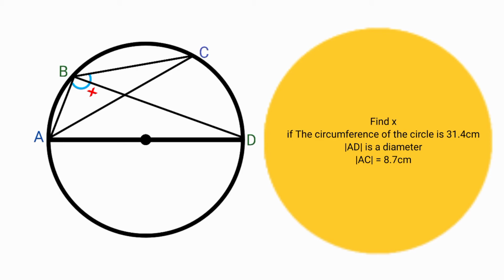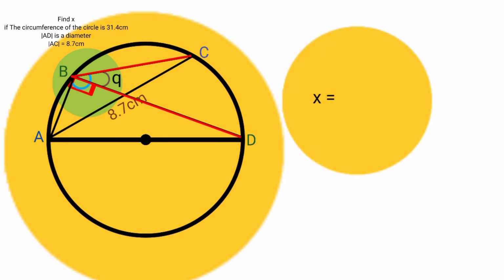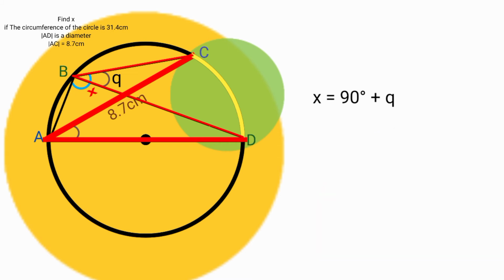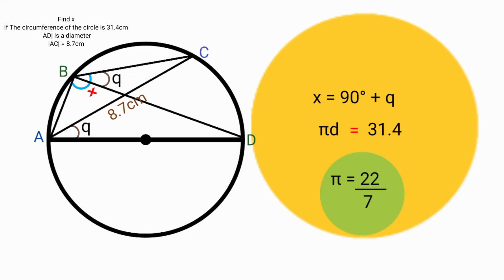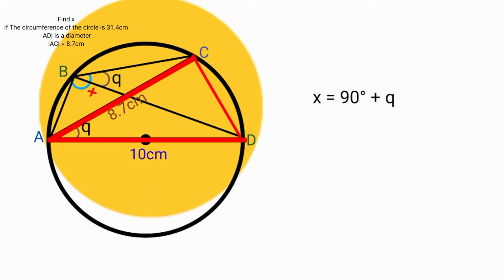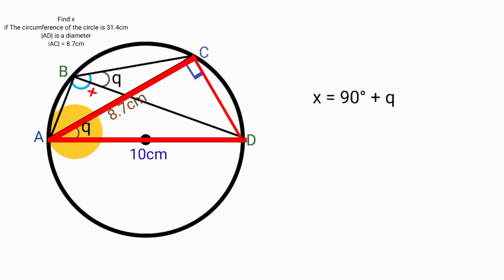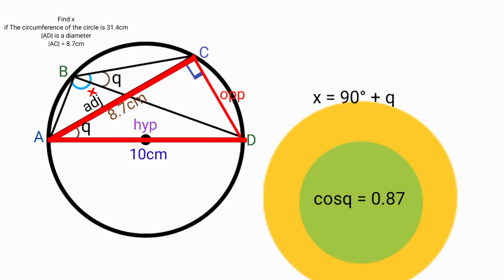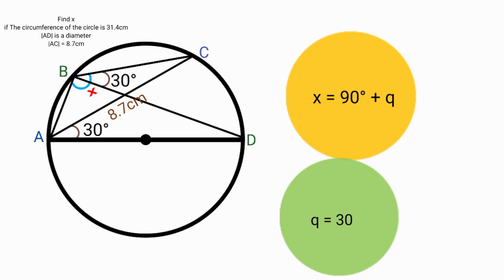mathematics problem solving